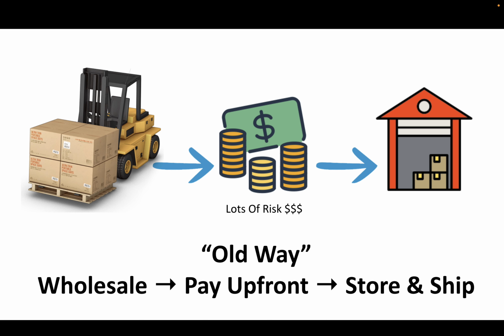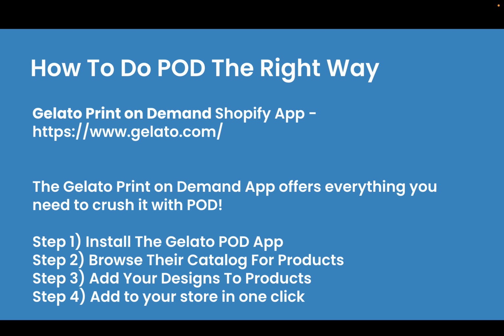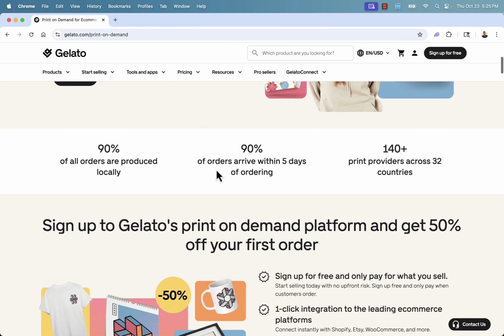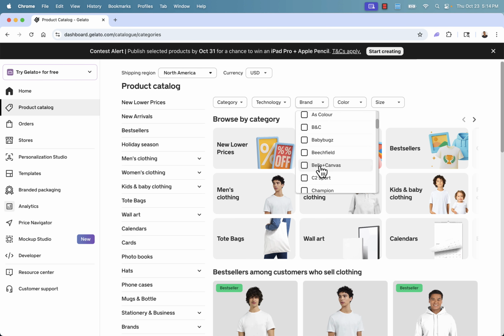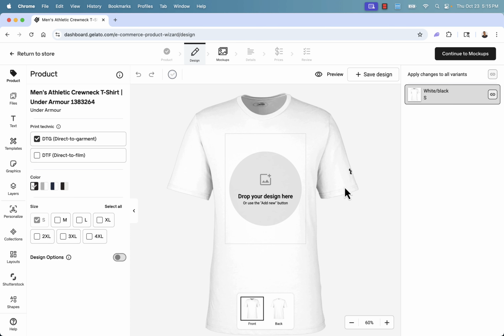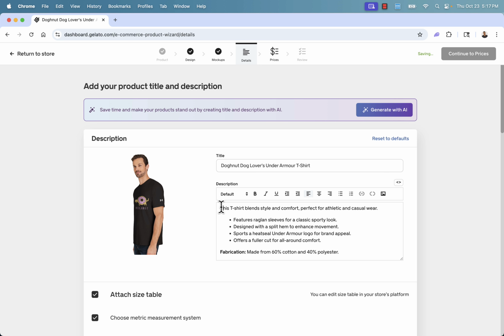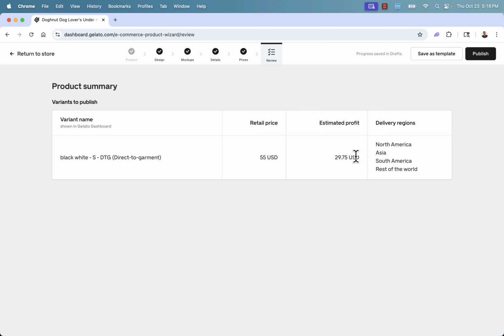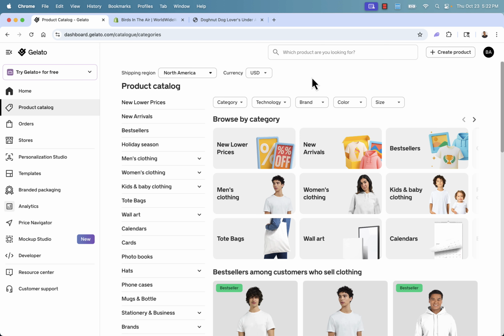How To Sell Branded Print On Demand In Shopify With Gelato Print On Demand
POD is by far the best business model online today.

You can sell 100s of high quality product without ever touching them.

A popular strategy is to partner with Gelato Print on Demand to offer branded print on demand products from the biggest brands in the world like Under Armour. Champion, Bella & Canvas, and more!

There is NO built in way to do this with Shopify - you need to use the Gelato Print On Demand Shopify App.

Just follow along exactly as I show in the video here :)